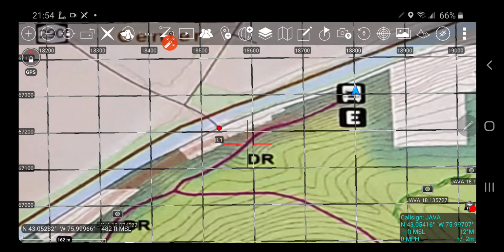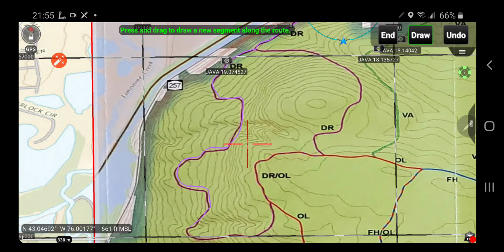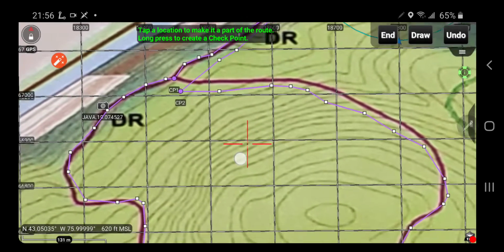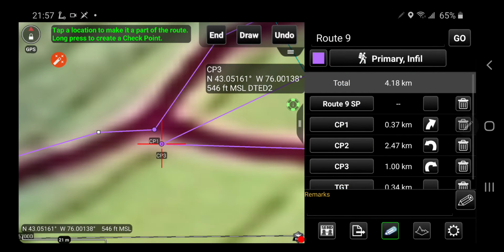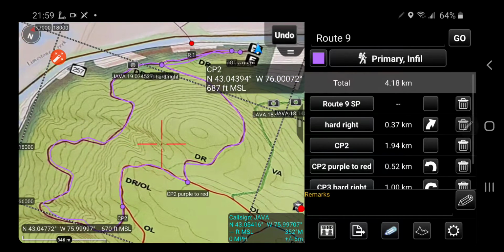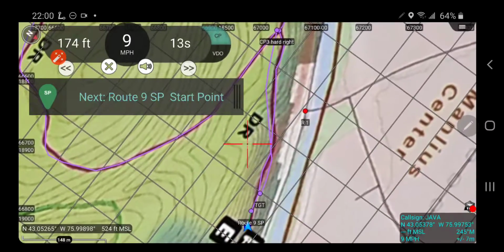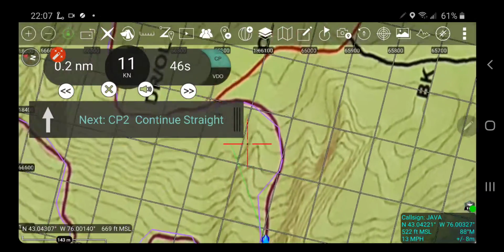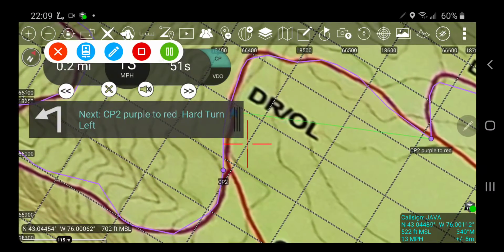Creating and using ATAK routes (Updated)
This video that shows how to create and use a route in ATAK 4.0.  Note that you can import KML or GPX as routes and you can export yoru routes as either GPX or KML.